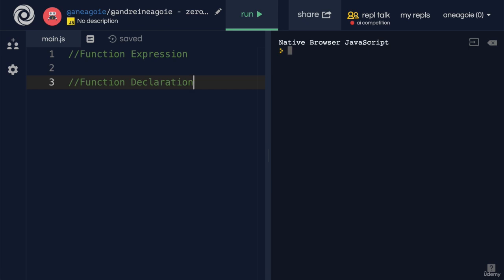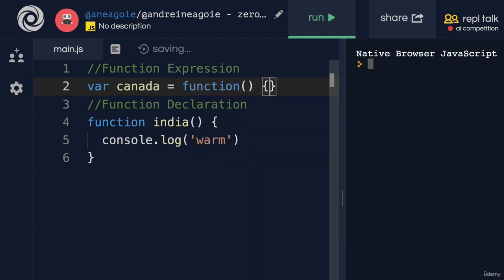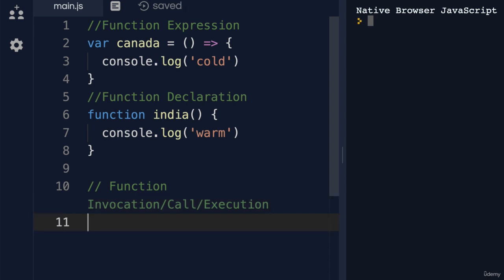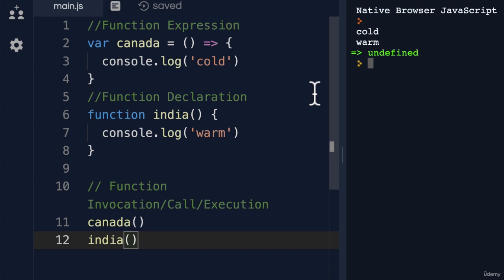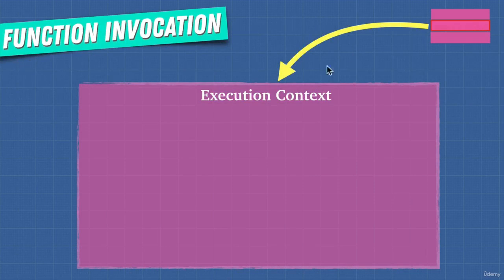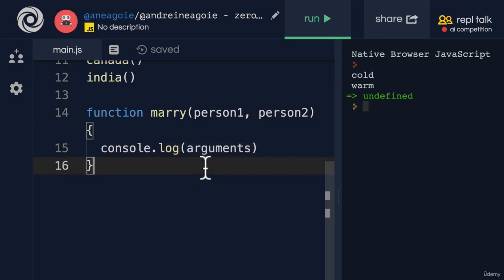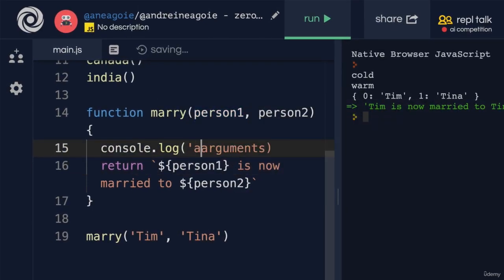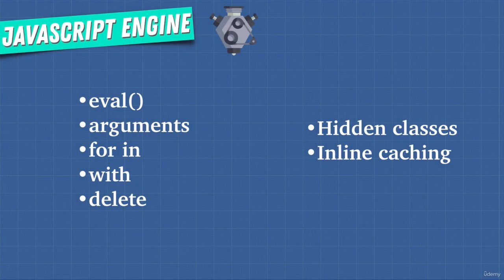JavaScript Adv Concepts Foundation II 0307 Function Invocation